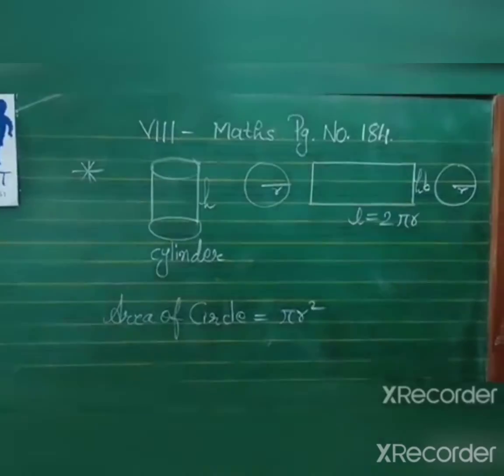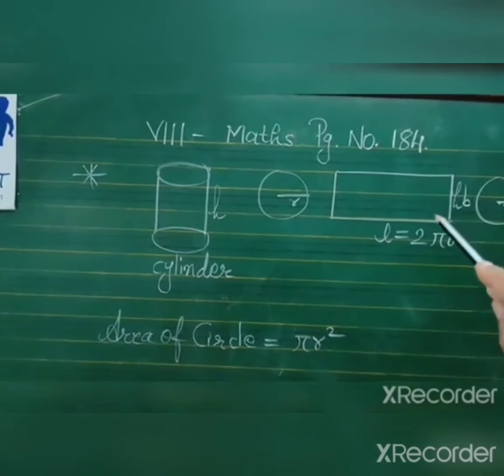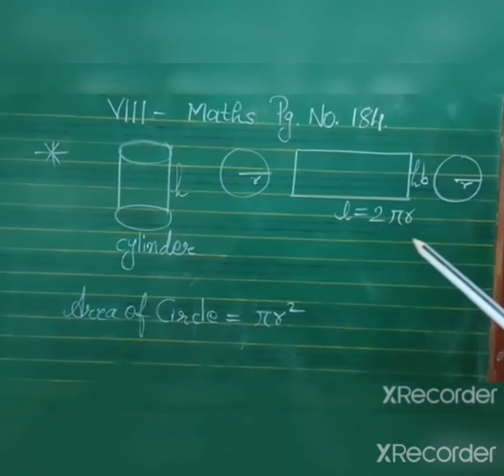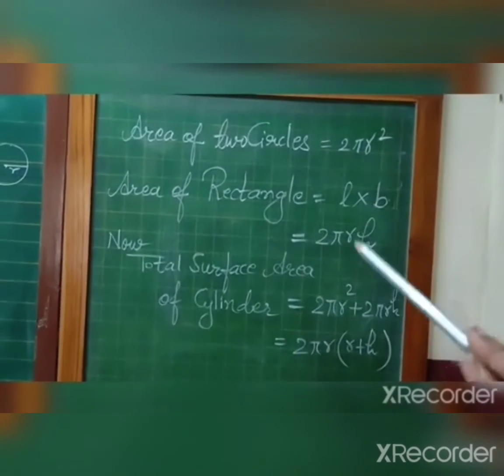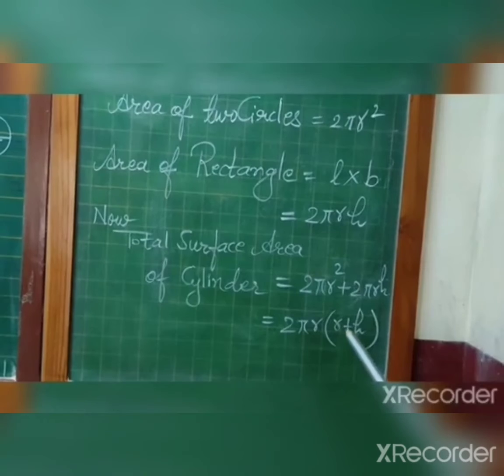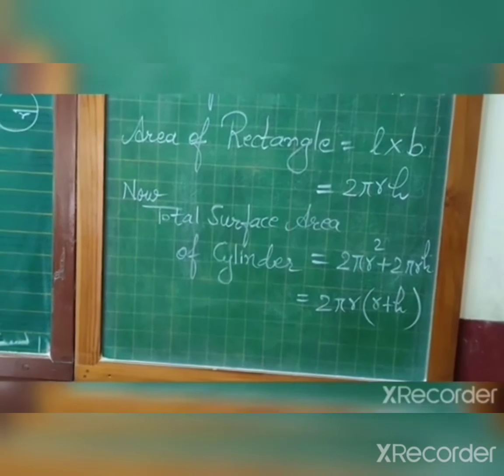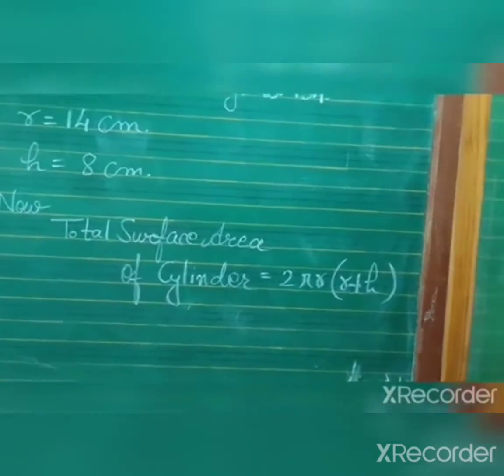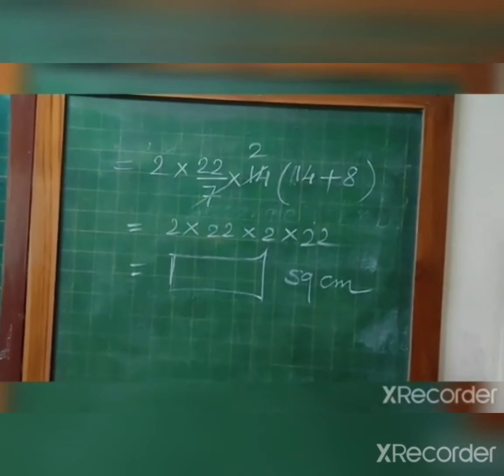𝗘𝗶𝗴𝗵𝘁𝗵 𝗠𝗮𝘁𝗵𝘀 𝗜𝗻𝘁𝗿𝗼𝗱𝘂𝗰𝘁𝗶𝗼𝗻 𝗼𝗳 𝗘𝘅. - 𝟭𝟭. 𝟯